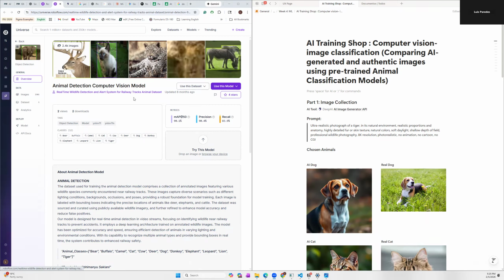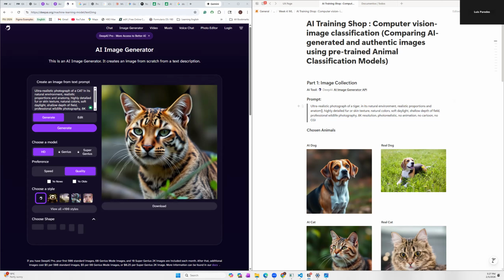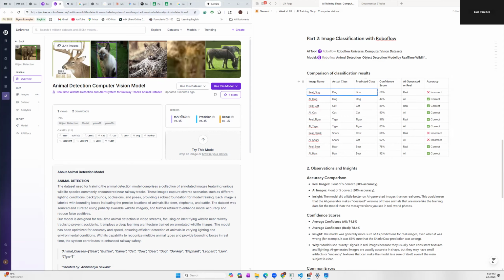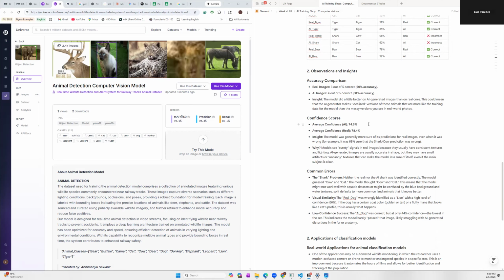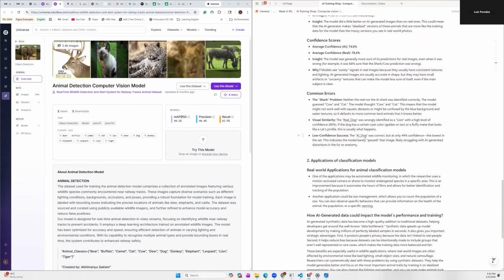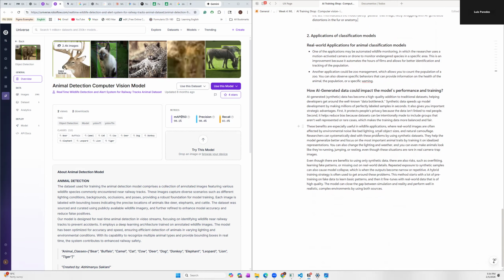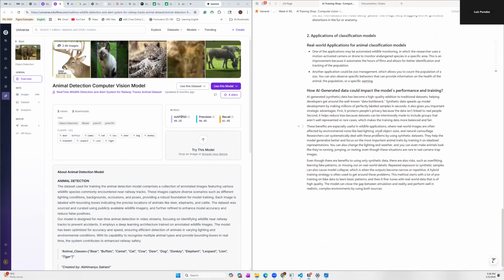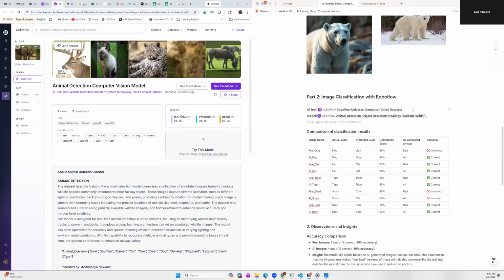AI Training Shop 5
Explore the performance of pre-trained animal classification models by comparing AI-generated images with real-world images sourced from Google.